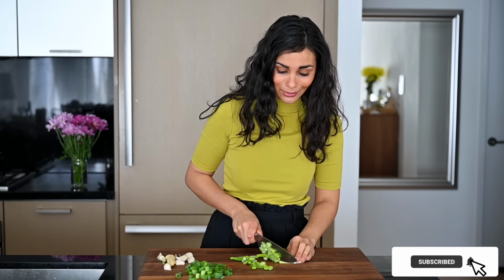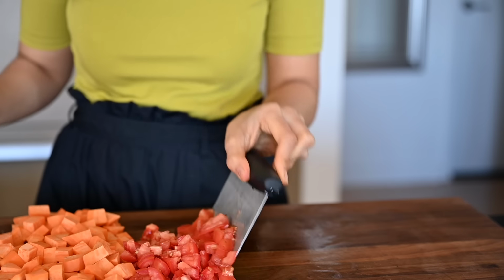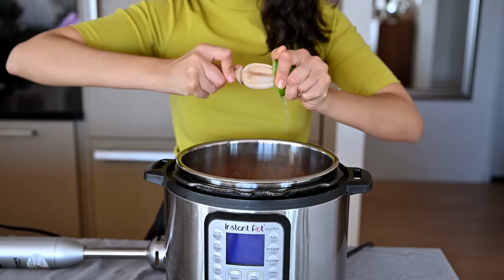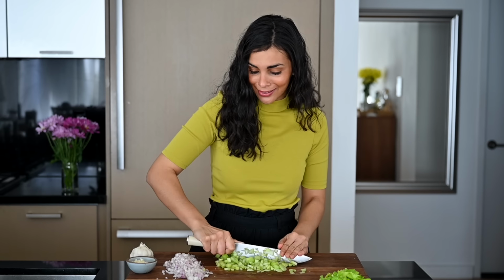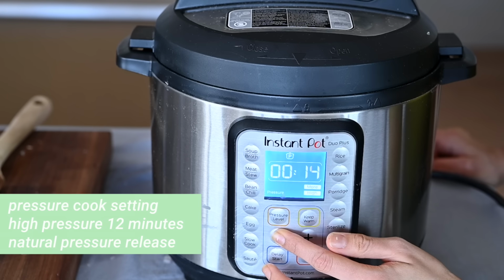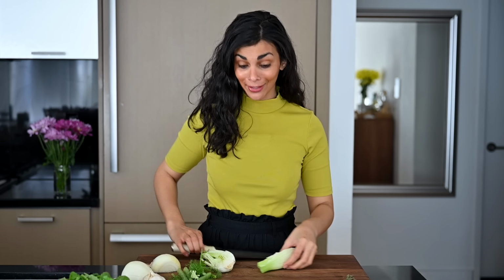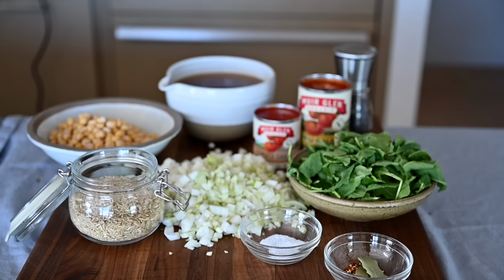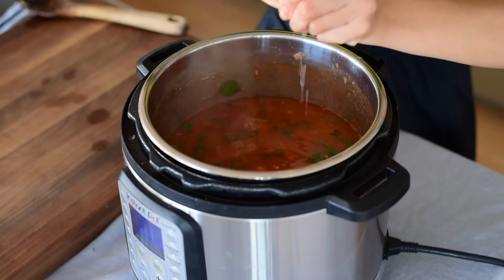DUMP AND GO Instant Pot Recipes | easy vegan instant pot meals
Dump and Go Instant Pot recipes that are perfect for lazy days, busy weeknights, or whenever you want a hearty, healthy meal with minimal effort. All recipes are linked below and are vegan, gluten-free, and oil-free.

New to veganism or looking for cooking inspiration? Sign up for the free 7-Day Vegan Challenge!

For more vegan Instant Pot recipes, ORDER MY COOKBOOK: The Vegan Instant Pot Cookbook: Wholesome, Indulgent Plant-Based Recipes!

*90+ delicious vegan recipes made in the Instant Pot*
*With tons of gluten-free, soy-free, nut-free, and refined-sugar-free options
*MUSIC CREDIT*
First and third songs by Dan & Drum (“Curious George” and “Wanna Ride”).

Bench scraper

Food Processor
Le Creuset Dutch Oven
Large Cutting Board
Immersion Blender